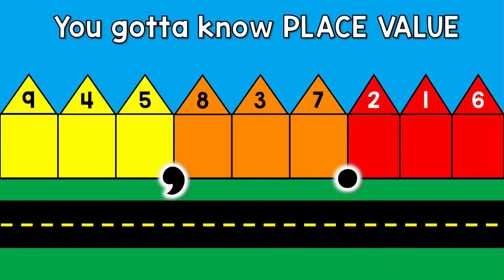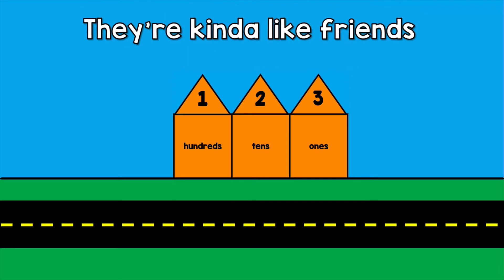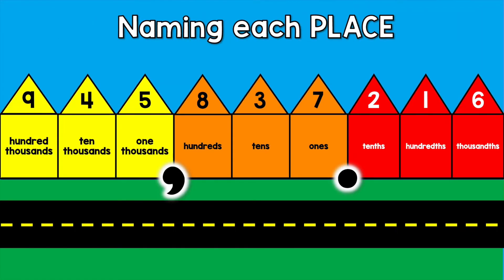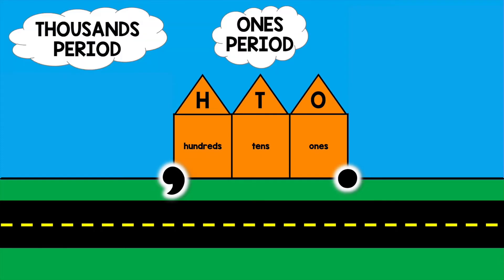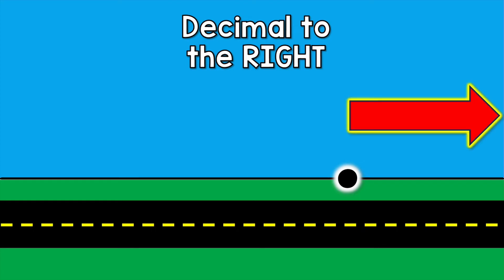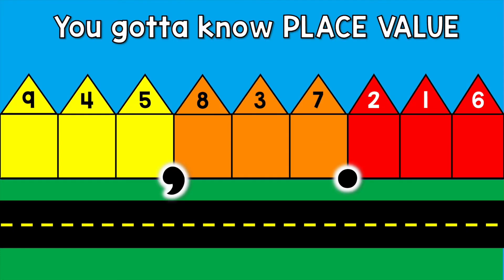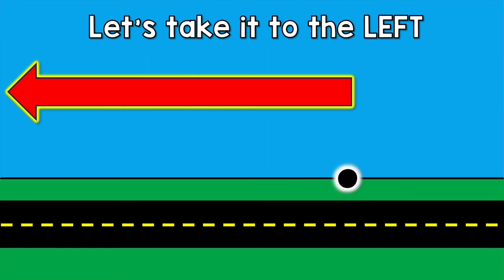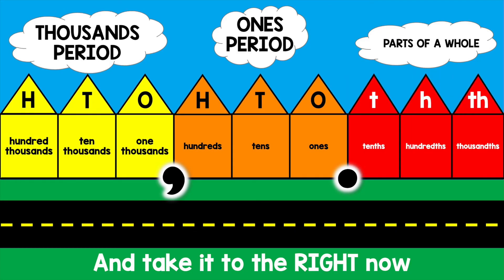🎵 The PLACE VALUE Song 🎵 - [Thousandths to the Trillions]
It allows me to bring more math videos like this to YOU at NO COST!